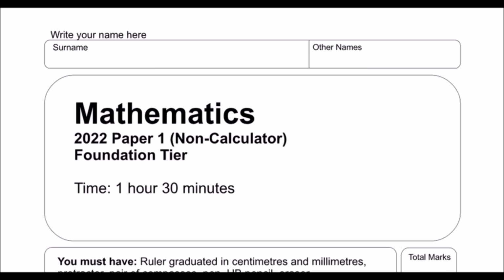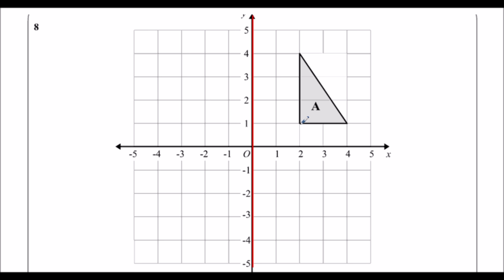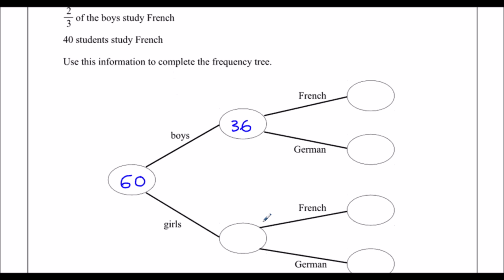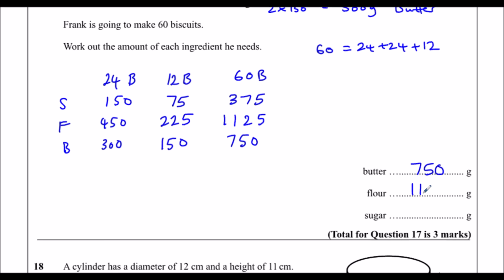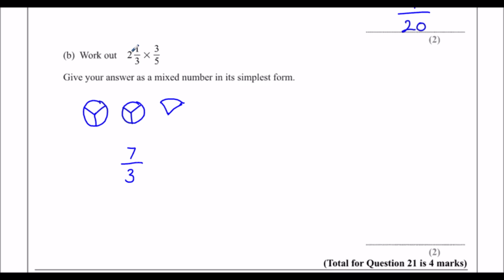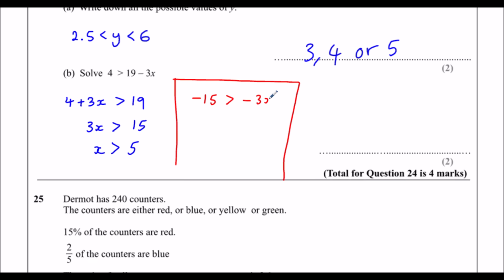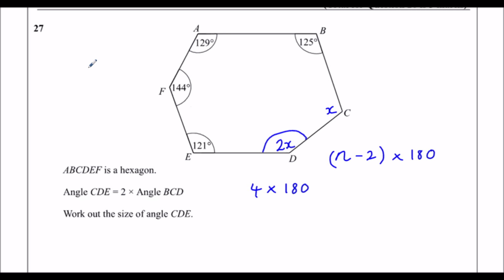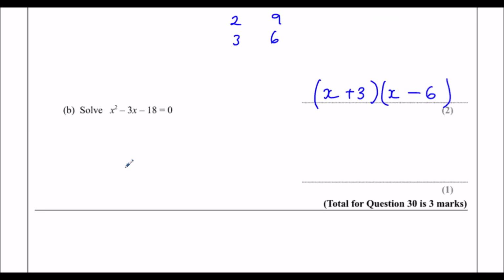Edexcel 2022 GCSE Maths Paper 1 Foundation Predicted Paper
Contents:
0:00 Start
0:42 Question 1 - Place Value
1:03 Question 2 - Length Conversion
1:30 Question 3 - Negative Number
2:19 Question 4 - Order Fractions, Decimals and Percentages
4:52 Question 5 - Simplification
5:49 Question 6 - Linear Sequence
6:54 Question 7 - Money
9:12 Question 8 - Reflection
10:19 Question 9 - Write as a Ratio
11:21 Question 10 - Bar Chart, Pictogram
14:17 Question 11 - Estimation
16:16 Question 12 - Percentage Increase
18:04 Question 13 - Substitute Values
18:52 Question 14 - Frequency Tree, Fraction of Amount
20:50 Question 15 - Stem and Leaf Diagram
23:23 Question 16 - Speed
25:20 Question 17 - Direct Proportion
28:48 Question 18 - Volume of a Cylinder
31:03 Question 19 - Plan and Elevation
33:41 Question 20 - Product of Prime Factors
35:33 Question 21 - Fraction Aritmetic
39:53 Question 22 - Probability
43:36 Question 23 - Quadratic Graph
45:43 Question 24 - Linear Inequality
48:39 Question 25 - Fraction of Amount, Percentage of Amount, Share in Ratio
53:19 Question 26 - Volume of a Cube, Standard Form
56:06 Question 27 - Angles in a Polygon
1:00:41 Question 28 - Density
1:05:02 Question 29 - Exact Trigonometic Values
1:05:58 Question 30 - Quadratic Equation